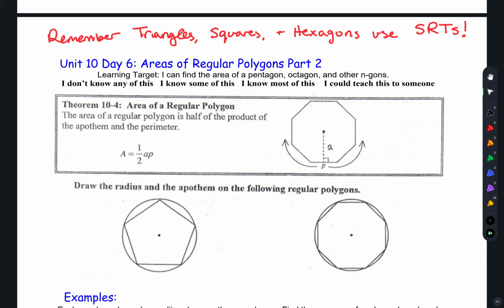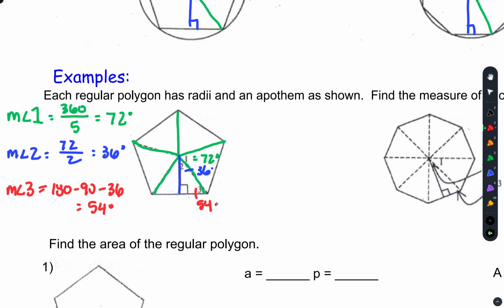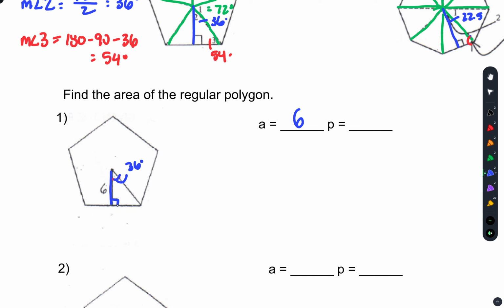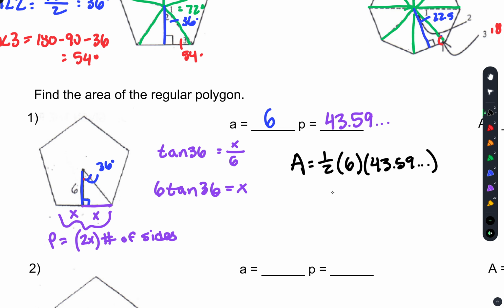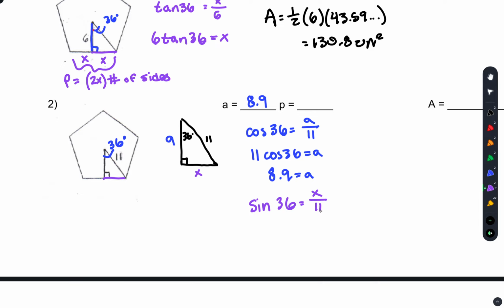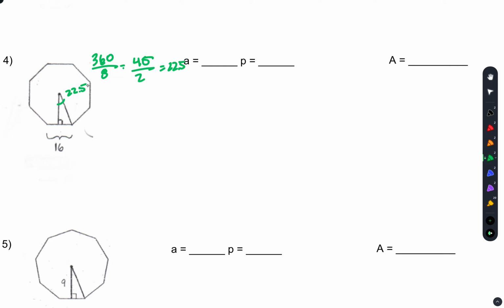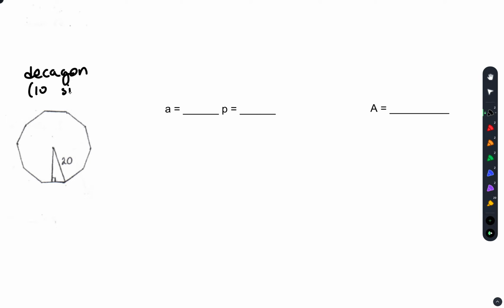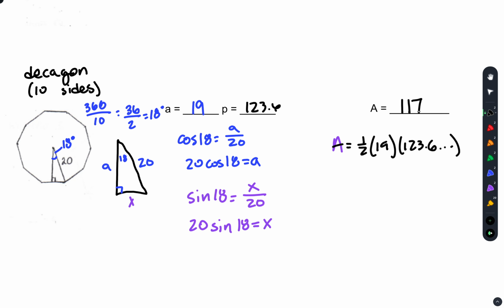Lesson 11.6: Areas of Polygons (Part 2) - Accelerated Geometry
Learning Target: I can find the area of a pentagon, octagon, and other n-gons.